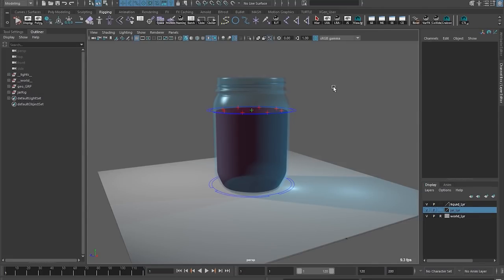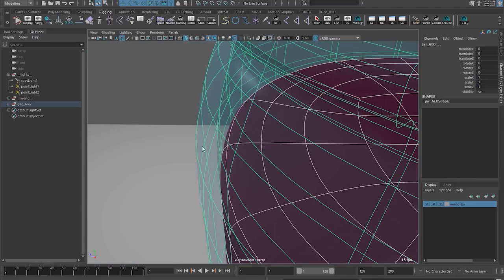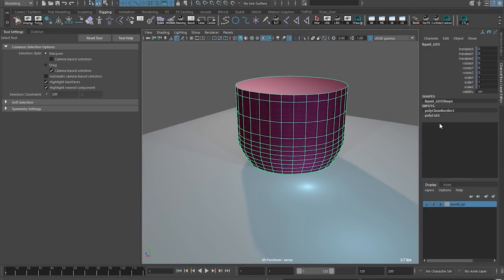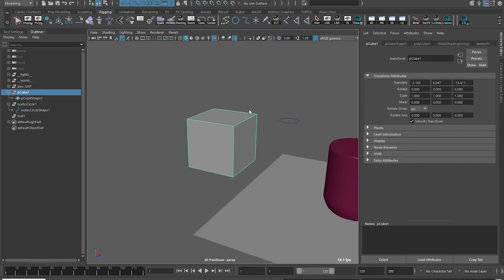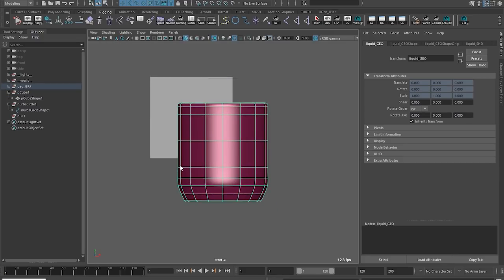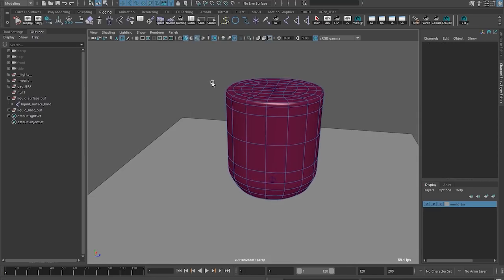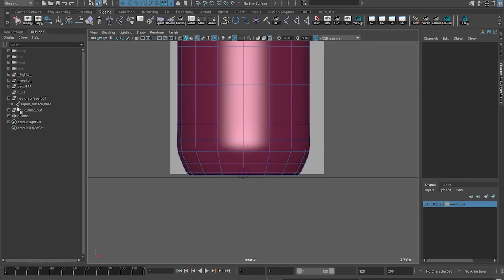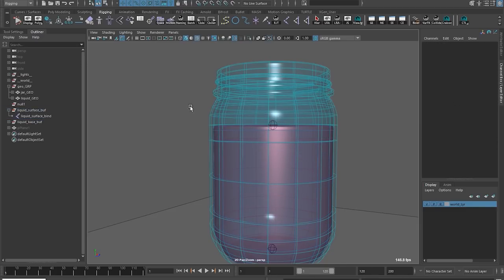Maya Liquid Rig Tutorial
Here are a couple of different ways to make a simple animatable liquid rig in maya that doesn't require liquid physics or dynamics. There are two methods shown: the first uses a cut plane that dynamically alters the geometry, while the other uses deformers, which will allow you to maintain a more detailed mesh (like bubbles or foam) and preserve your uvs.  It also allows for the addition of extra controls. Enjoy!

1:47 - First method
10:12 - Second method